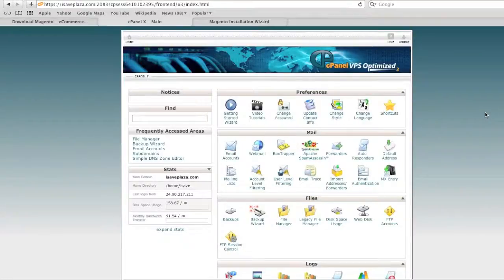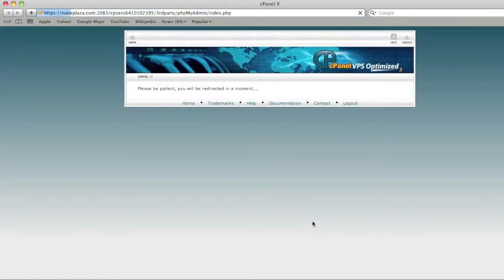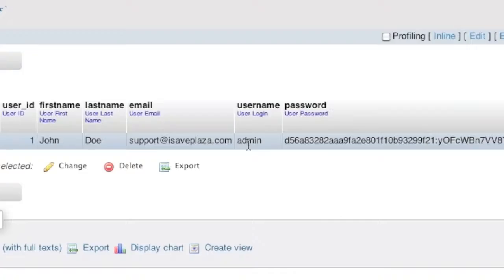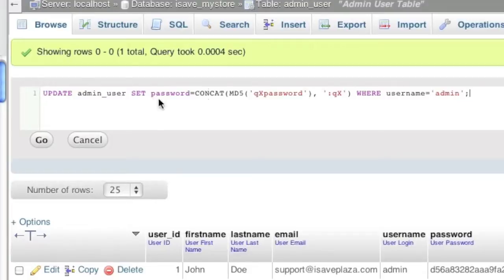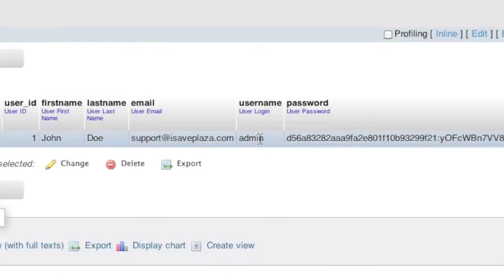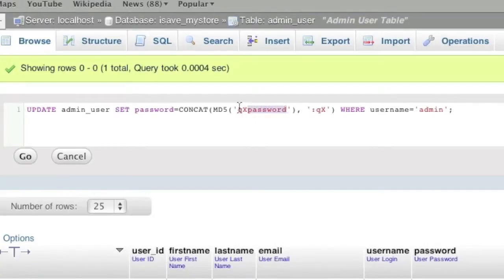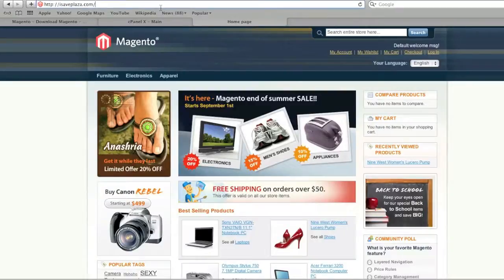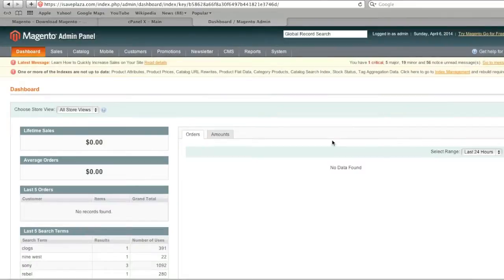Changing Your Magento Admin Password in phpMyAdmin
You ever get locked out of Magento or forget your password, here's how to edit the password in your database via phpMyAdmin. See the written tutorial here: